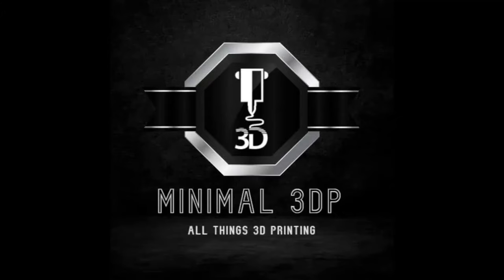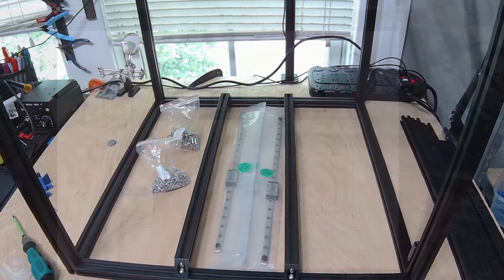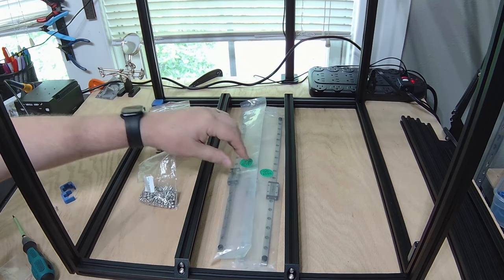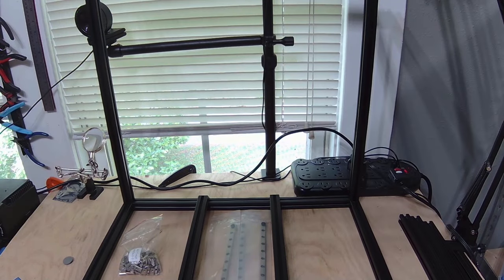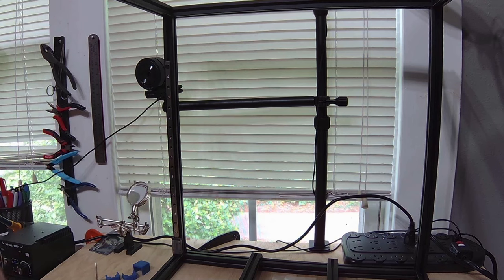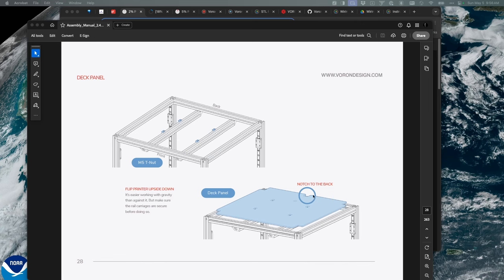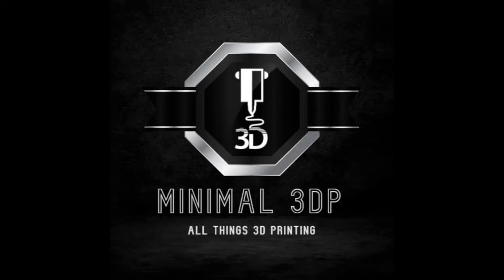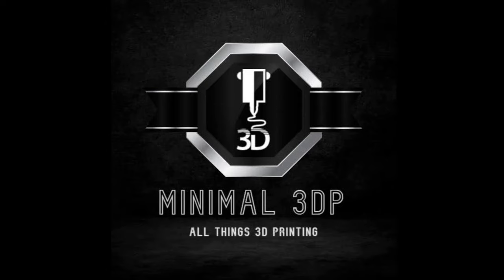Voron 2.4 R2 Build Guide: A DIY Monster! Voron Assembly - Part 3 - Z Rails and Bottom Plate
Unleash the printing beast! In Part 3 of our Voron 2.4 R2 build guide, we tackle the Z-axis rails and bottom frame, laying the foundation for your future 3D printing powerhouse.  We'll show you how to install these crucial components step-by-step, ensuring smooth operation and precise prints.  Get ready to transform your printing experience - like building a DIY monster, but way more rewarding!  This video is perfect for anyone following the Voron 2.4 R2 assembly guide or curious about building their high-performance 3D printer.